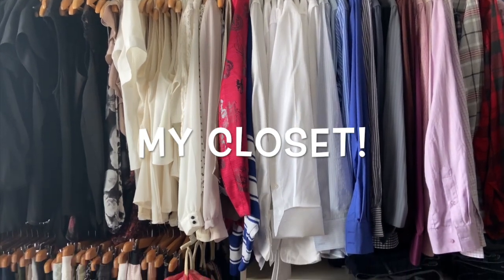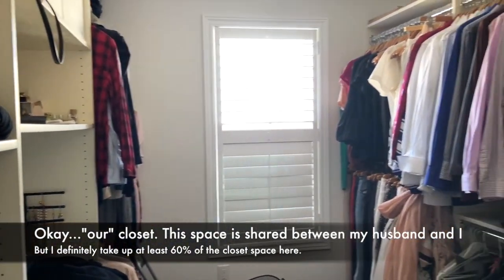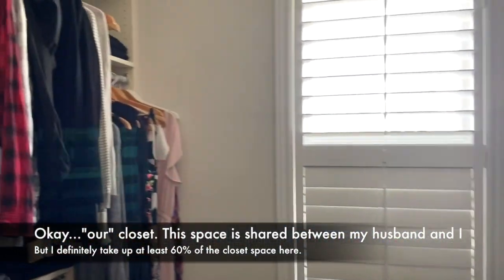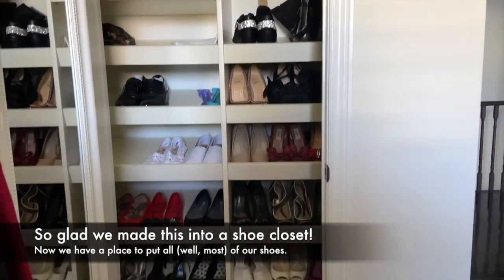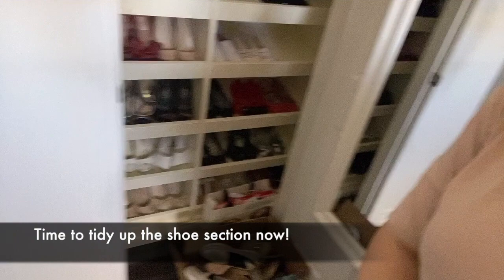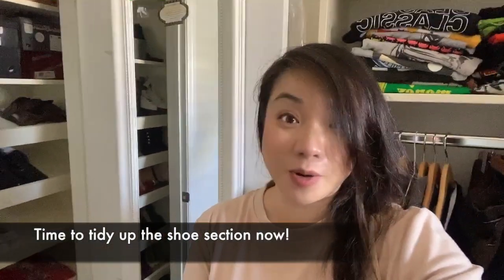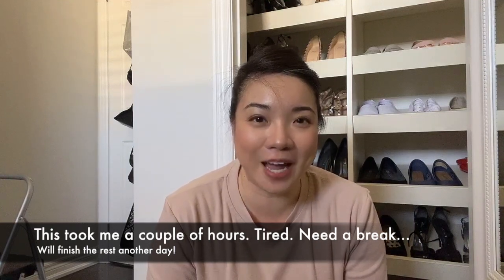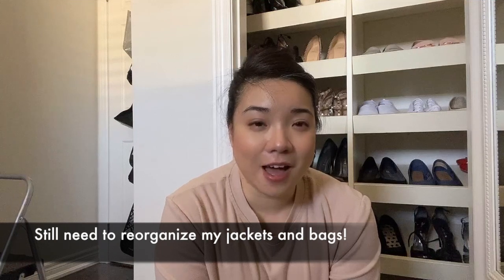Sneak Peek into My Closet!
This is MY CLOSET!

Since we are all staying home anyway, why not clean? I’m sure there are a lot of simple ways we can better our homes. Today I’m taking on the task of organizing and cleaning up my closet. Okay, “OUR” closet, because it is technically shared between my husband and I.
Here, is a peek into our closet!

When we moved in, I knew we needed to transform one of the 4 bedrooms into a walk-in closet. And this is it! Come and join me while I organize our clothes and shoes!

Have you been cleaning/organizing your homes during this pandemic?

♡ PRODUCTS USED/MENTIONED ♡
* Solemates “freshen” Baby Powder Scent Spray (Eliminates bacteria in shoes/boots/sandals and keeps them smelling sweet!)
* Kirkland Baby Wipes